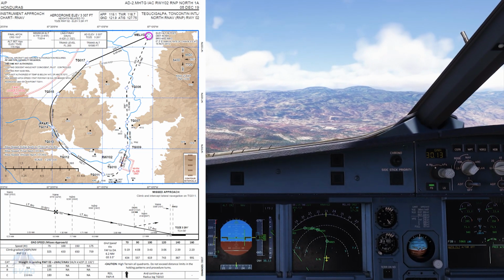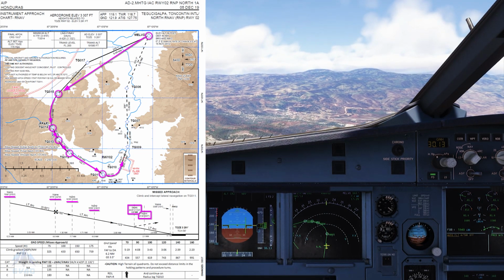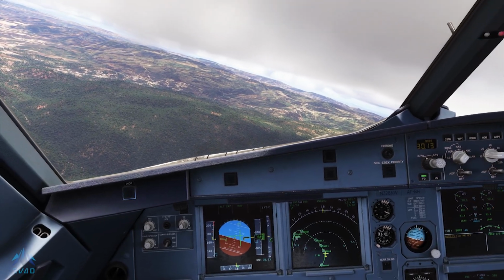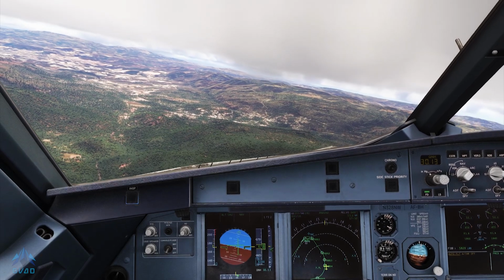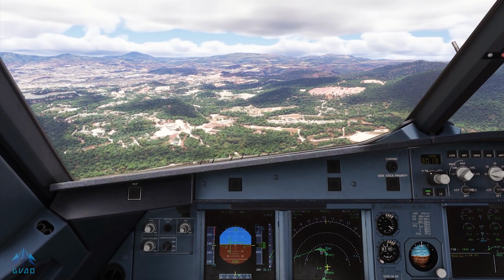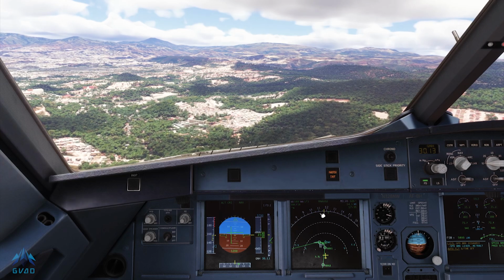MSFS 2024: Toncontin RNAV 02 Approach (Airbus 320 by Fenix)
Reflying the Toncontin RNAV 02 approach in the Fenix Airbus 320 in MSFS 2024. Briefing overview included.

Scenery is default MSFS 2024, live weather.